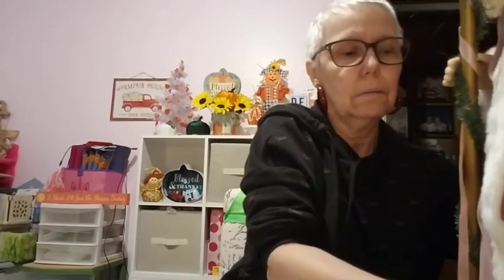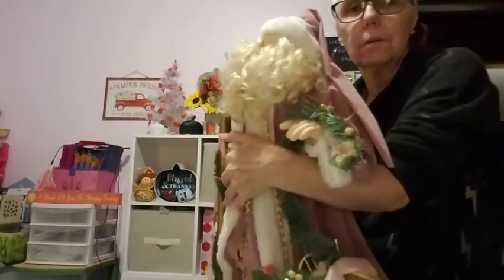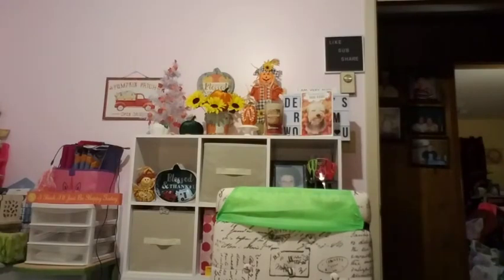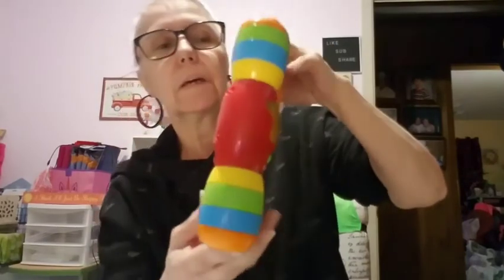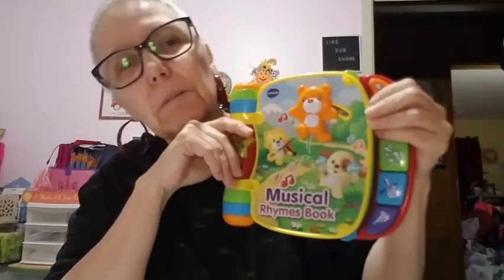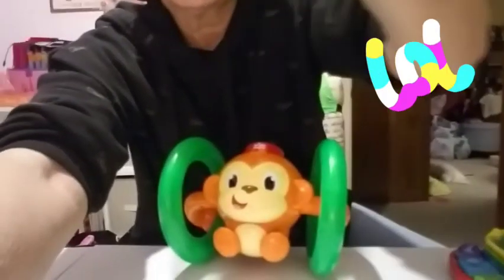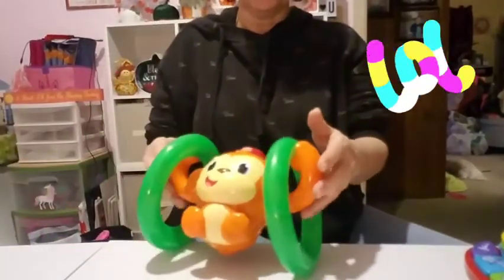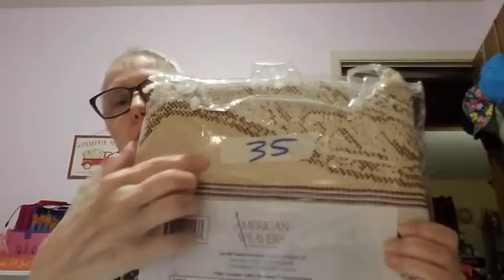FB Online Auction Haul 😃🤑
Good Saturday afternoon subbie family!  🌄🌈
I hope you're having a wonderful weekend 🙂🌻🤗
I'll be doing Online Auction hauls from time to time and I hope y'all enjoy watching the bargains I get! 🤑
I've got a couple more DT hauls to upload and a very small DG haul to film plus a couple more DT hauls to film and upload as well!! *whew!* 😄 I've also got some DIYS coming up this month...and a Christmas giveaway in the works!!! 😉

How about a Christmas card exchange?? 🎅🏻🤶🏻🍭☕🥧☃❄⛄
Let me know down in the comments if you would be interested in doing that 🔔
I personally would LOVE It!!😍

Thank you for your continued support for me and my channel 💕
I love each and every one of you with all my heart❤❤❤❤❤❤❤❤❤❤❤❤❤

God bless you my sweets🤗